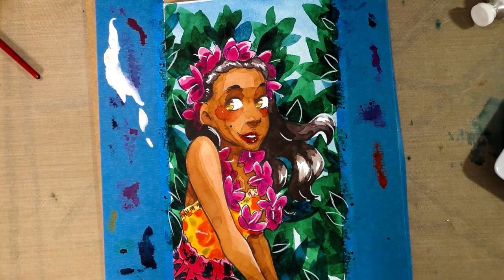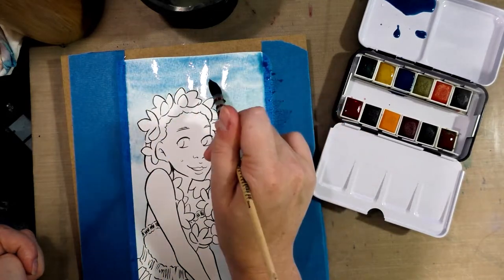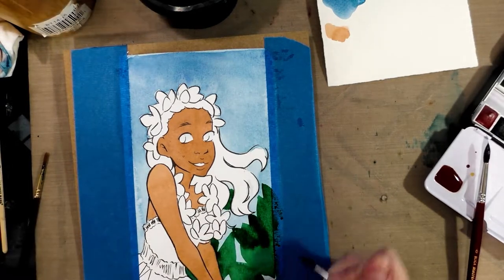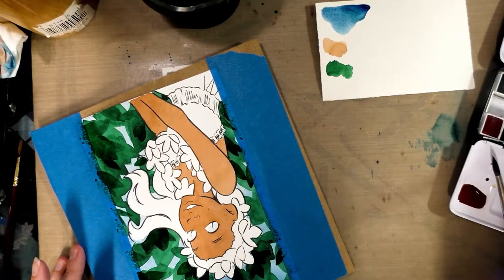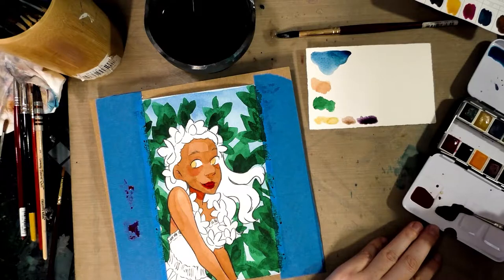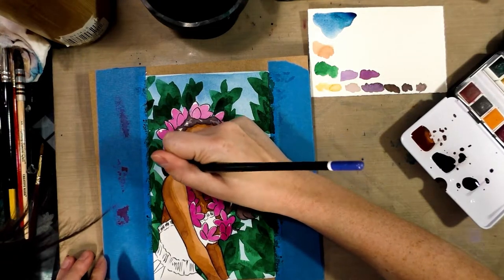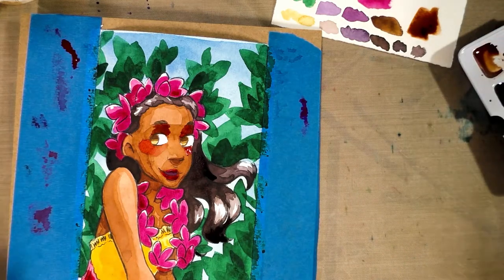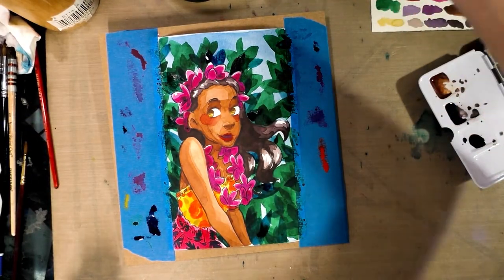Prima Marketing Tropicals Field Test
Materials Used:
Blue Painter's Tape
White Gouache
Prima Marketing Watercolor Confections Tropicals

Timestamps:
Inks: 1:01
Removing from Sketchbook: 1:41
Securing Our Illustration: 2:00
Background wash: 6:04
Test swatching on a Cotton Rag- Fabriano: 12:24
Mixing Up Darker Skintone: 13:33
Painting Background Leaves: 16:49
27:00 Layering the Skin
29:00 Eyes
30:00 Blush
31:26: Mixing a black tone
34:30: Layering the Skin